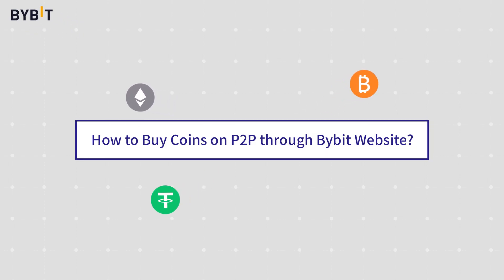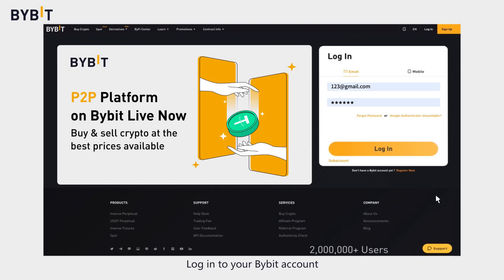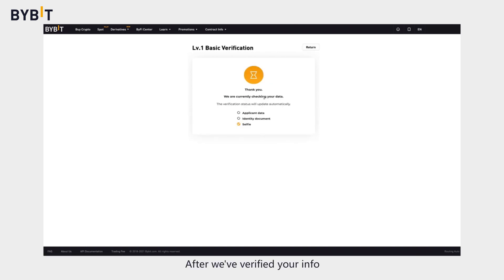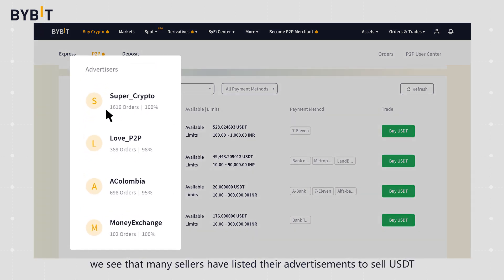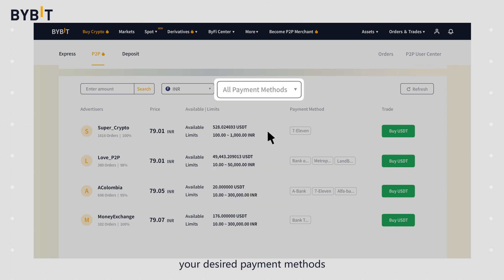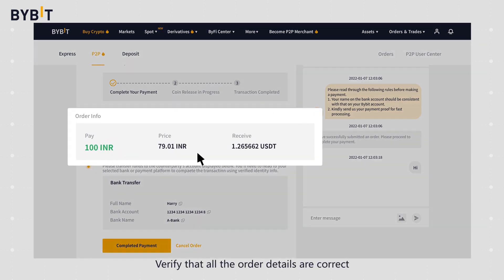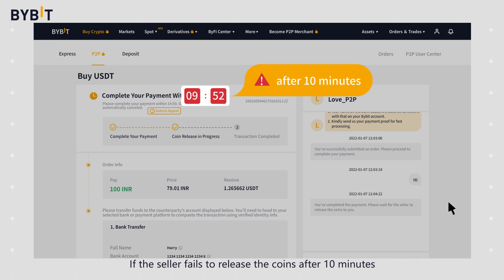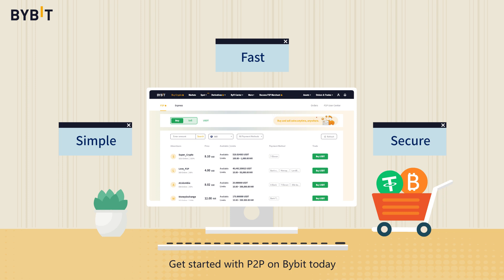How to Buy Coins on P2P Through Bybit | Bybit Fiat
P2P on Bybit is an easy and secure peer-to-peer trading platform. It facilitates the buying and selling of two users’ holdings at an optimal, agreed-upon price. Watch this video to get started buying coins easily on P2P today!

ABOUT BYBIT:
Established in March 2018, Bybit is one of the fastest-growing cryptocurrency exchanges, built on customer-centric values. We endeavor to provide a professional, smart, intuitive and innovative trading experience to better serve our customers, and are committed to creating a fair, transparent and efficient trading environment with 24/7 multi-language support as part of our service.

Follow Bybit Socials for more updates!